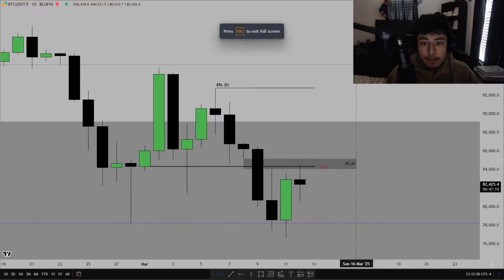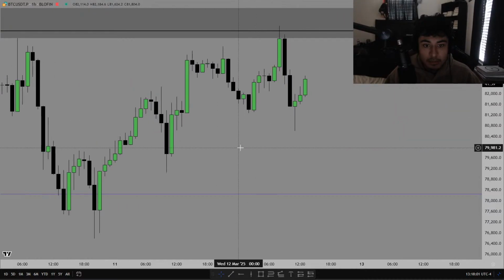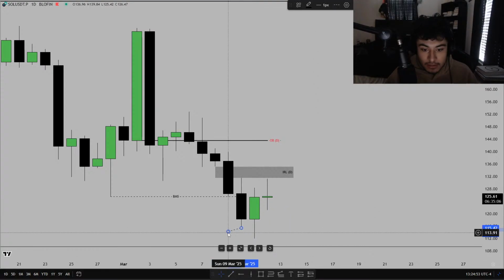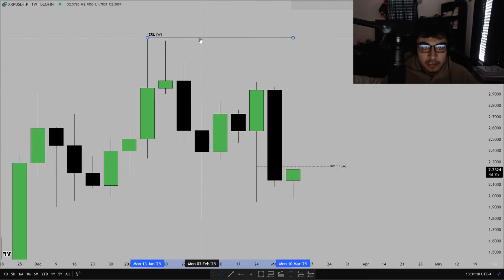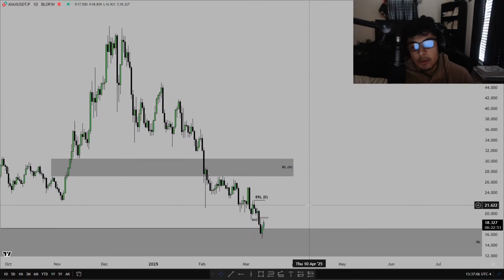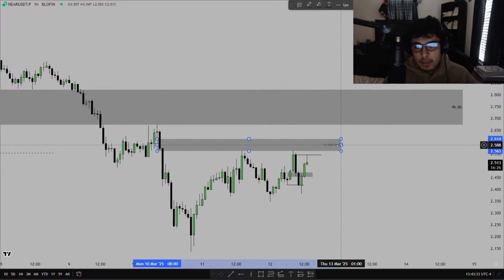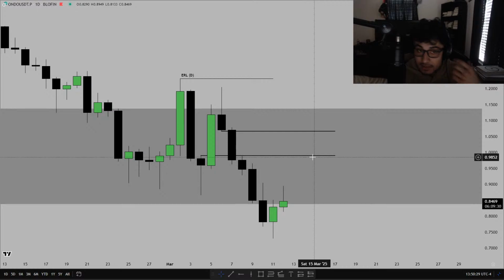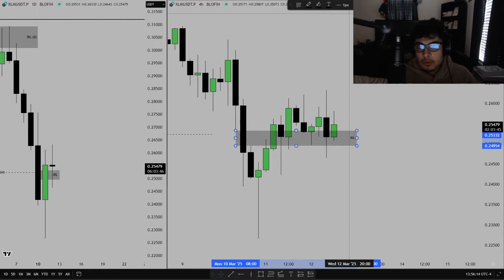Crypto Swing Trading | ICT Trader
In today's video , we are going to be tape reading , also watching the market to see what levels of the PD arrays are being respected using ICT concepts